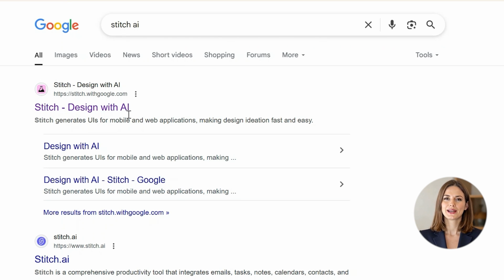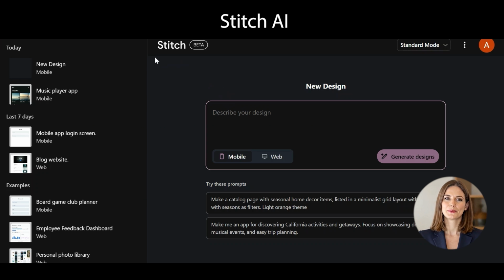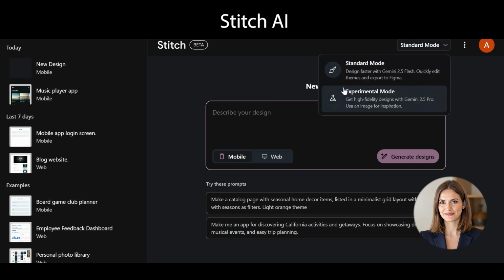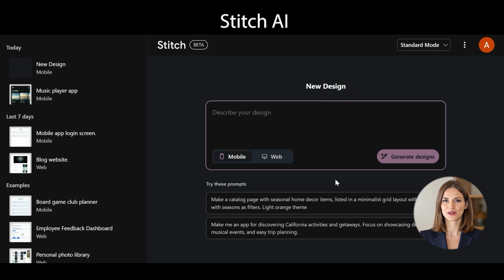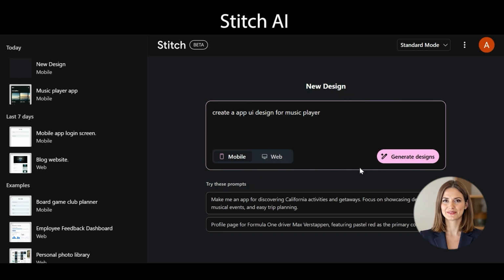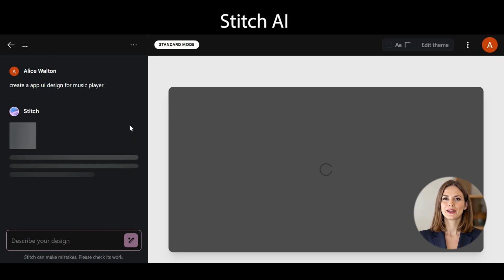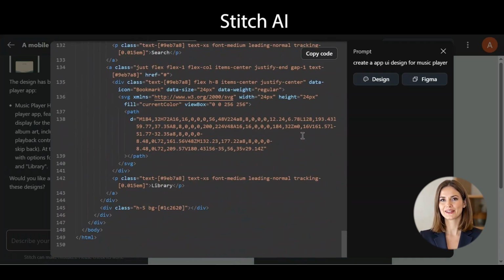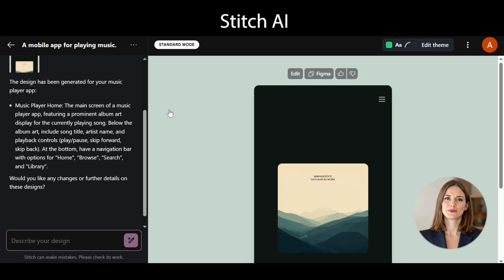Stitch AI: Google’s New FREE AI Tool Creates Stunning UI in Seconds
Meet Stitch AI, Google's powerful new UI design tool that turns simple prompts into fully generated app interfaces—no coding, no design skills required. In this 3-minute tutorial, we’ll show you:

What Stitch AI is

How to use it (with a real-time demo for a music player app)

The difference between Standard Mode & Experiment Mode

Mobile vs Web output options

Stitch’s pros and cons for designers and developers

Whether you're a beginner or a pro, Stitch AI is a game-changer for app design workflows.

🔗 Try Stitch AI now: [Insert Link]
🎨 Demo prompt: “Create an app UI design for music player